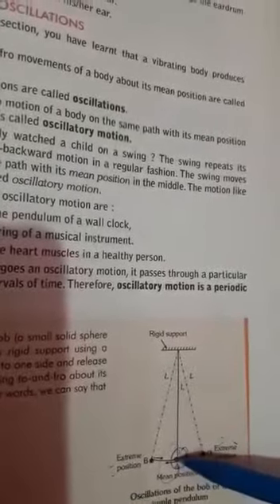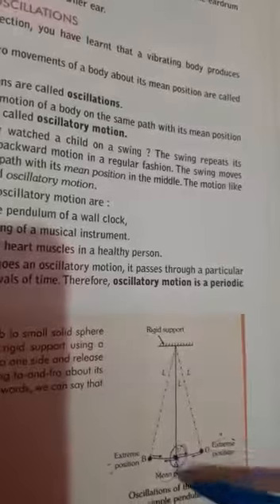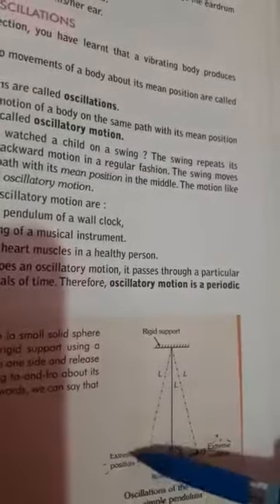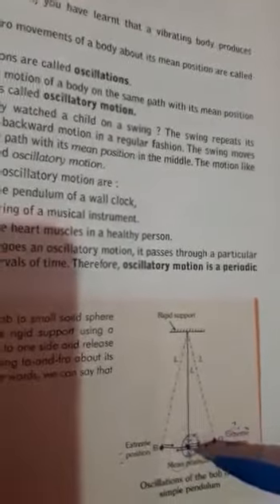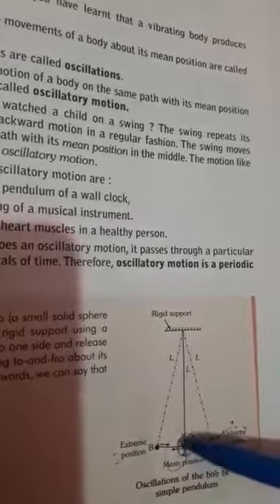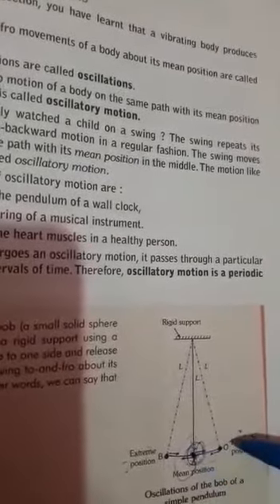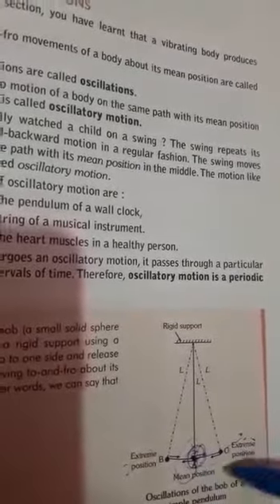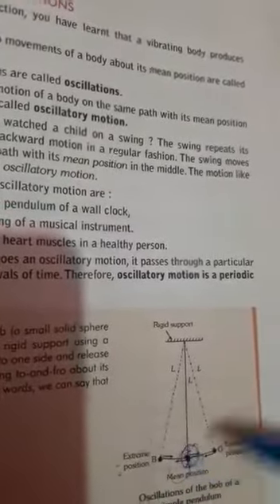8TH STD SCIENCE CH SOUND PART 3